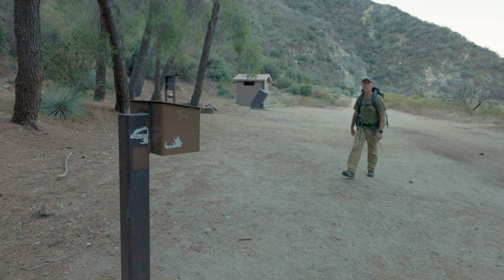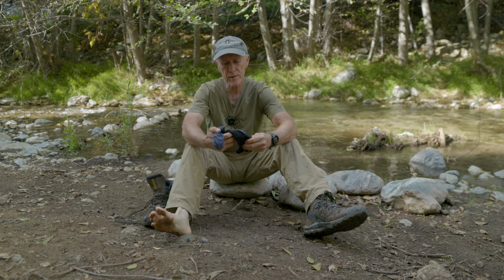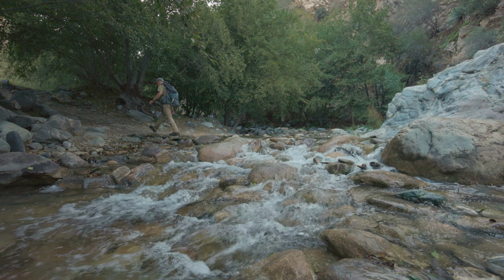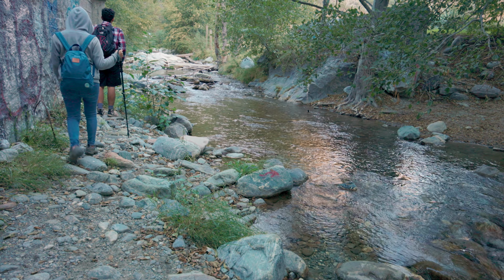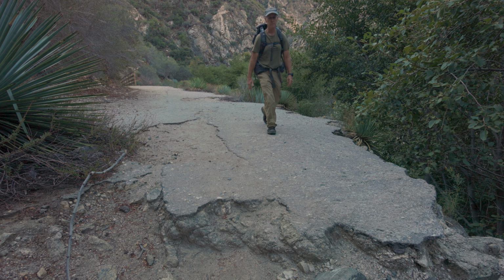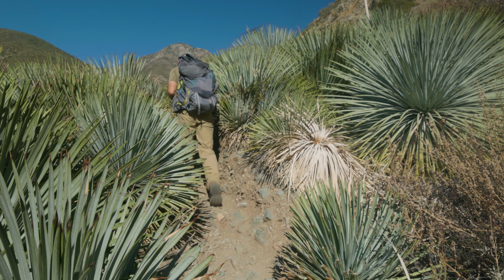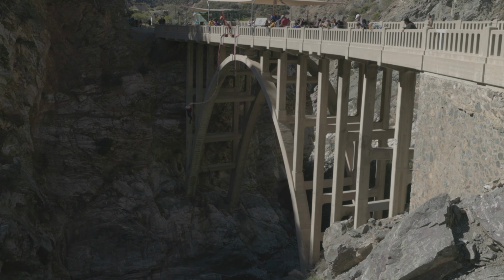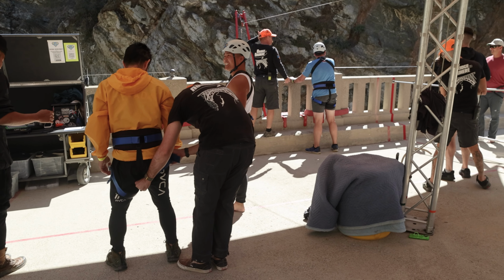Bridge to Nowhere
One of the most unusual hiking destinations in Southern California—a beautifully built, 120-feet high bridge spanning the East Fork of the San Gabriel River—with no road within five miles. The total mileage, round-trip, is about 10 miles with 900 feet of elevation gain and loss.

Directions:
Plug into your map app, “Bridge to Nowhere Trailhead.” Yeah, it’s that simple.

Precautions:
Keep in mind, it gets hot here during the summer, so bring plenty of sunscreen and water. Speaking of water, the trail crosses the river several times over the five miles to the bridge, so, depending on the season, be prepared to get your feet—and hiking shoes—wet. Some people bring two pairs of socks and shoes. The trail, although periodically maintained, sometimes disappears among the rocks and river crossings, so pay attention as you hike.

Wilderness Permit:
An Adventure Pass is required for parking at the trailhead. Plus, about half-way to the bridge, the trail enters the Sheep Mountain Wilderness, which requires a permit. Not a problem. There’s a kiosk a half-mile down the trail for self-issuing the permit.